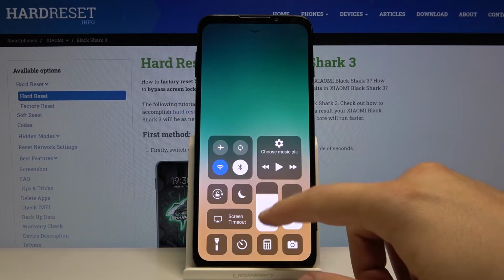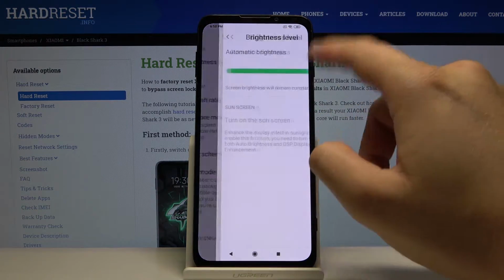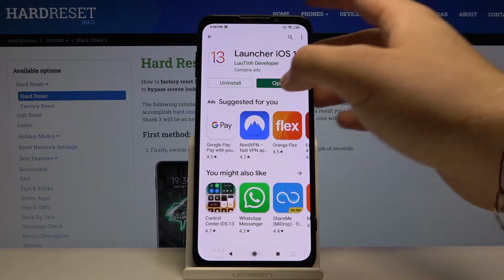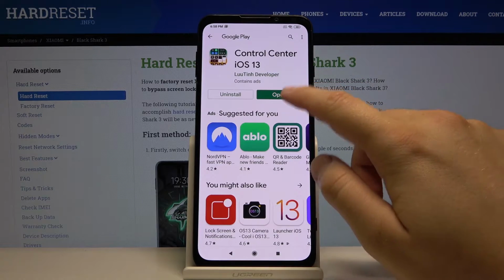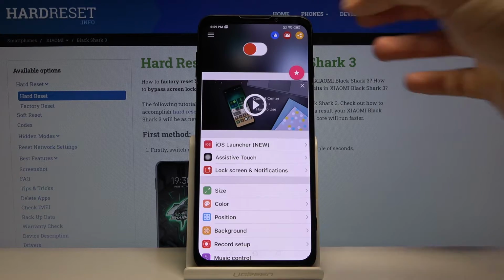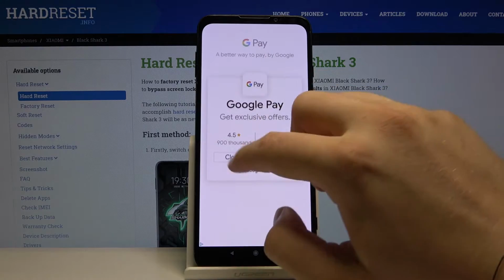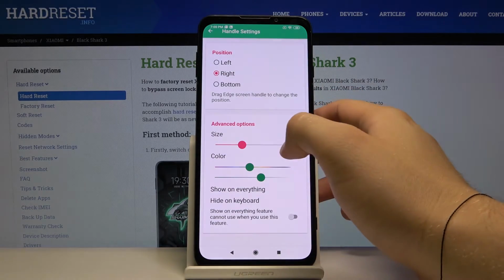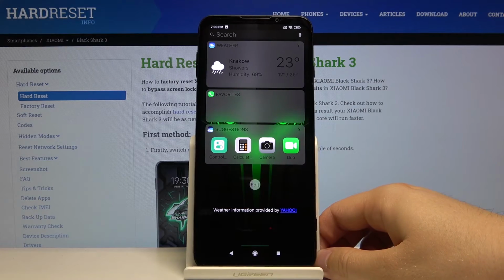How to Download and Install iOS Launcher on Xiaomi Black Shark 3 – Apple Layout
In this video, we will show you how to download and install iOS launcher on Xiaomi Black Shark 3. If you want your device's interface to look like the iOS system and work the same way, then follow our video guide and learn how to install Apple Layout on your Xiaomi.

How to Get iOS Launcher in XIAOMI BLACK SHARK 3? How to apply iOS Launcher in Huawei XIAOMI BLACK SHARK 3? How to install iOS Launcher in XIAOMI BLACK SHARK 3? How to apply Apple Layout in XIAOMI BLACK SHARK 3? How to get iOS Launcher on Android System in XIAOMI BLACK SHARK 3? How to Download iOS Launcher in XIAOMI BLACK SHARK 3?